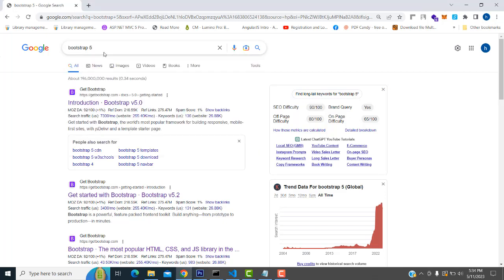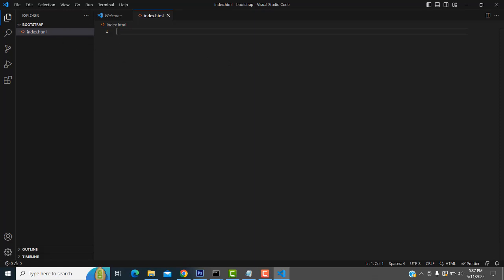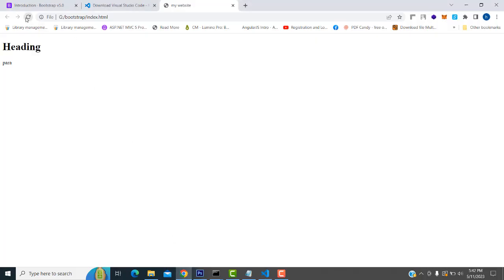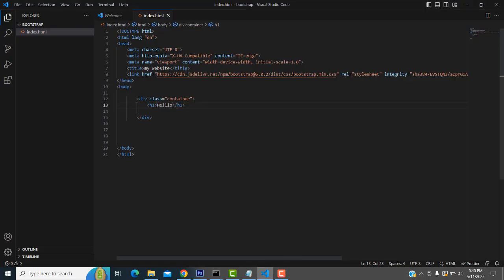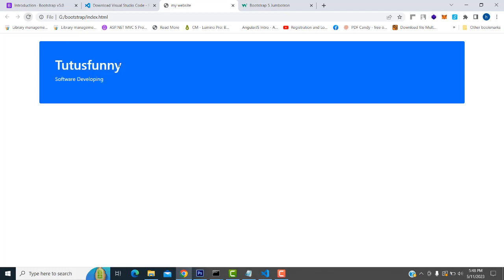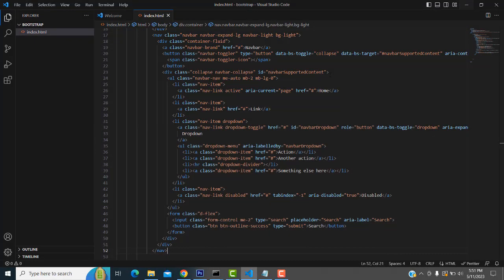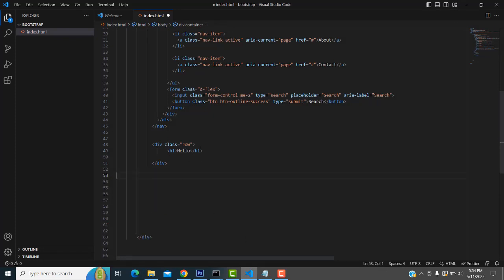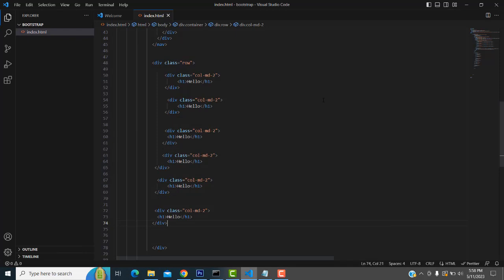Bootstrap 5 tutorial Part 1